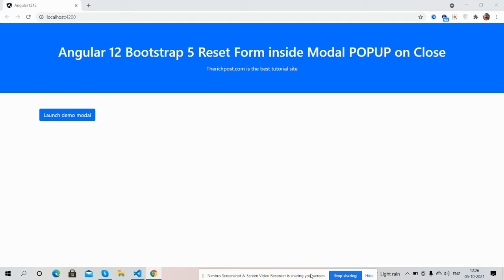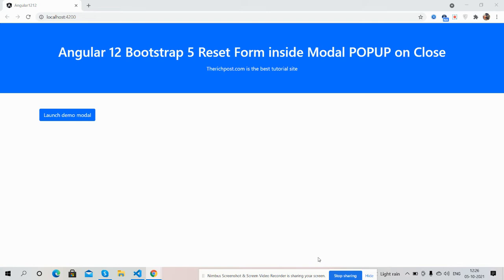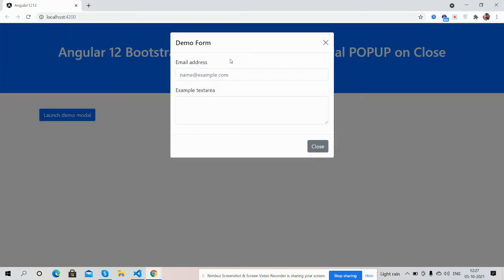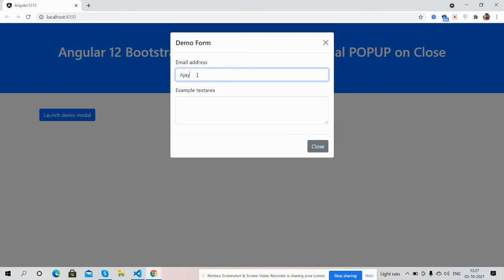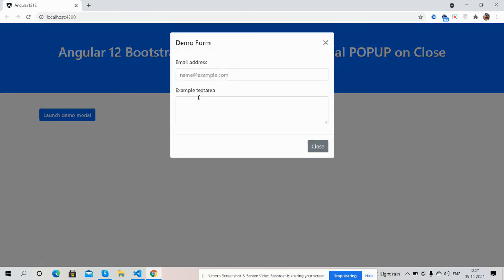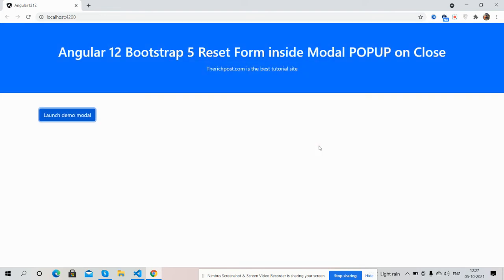Angular 12 Reset Form inside Bootstrap 5 Modal POPUP when Closed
Thanks.